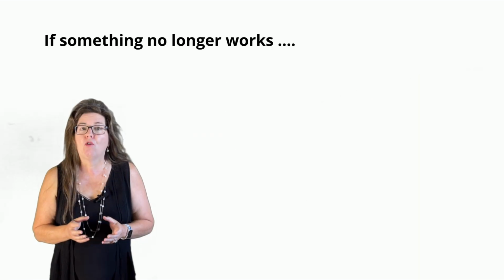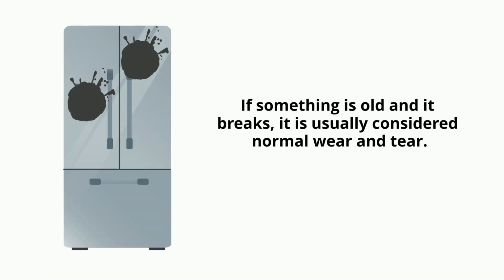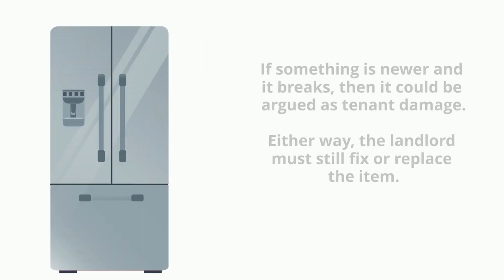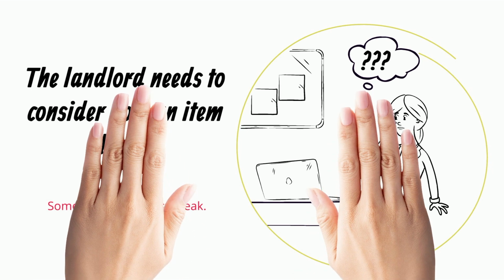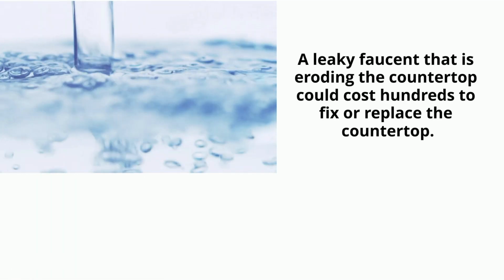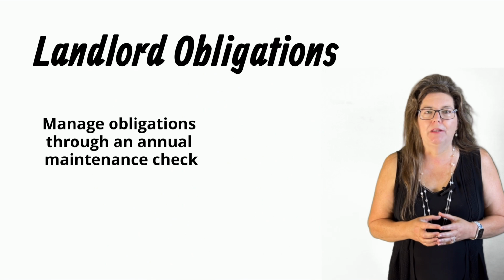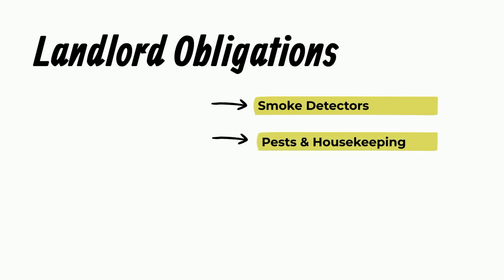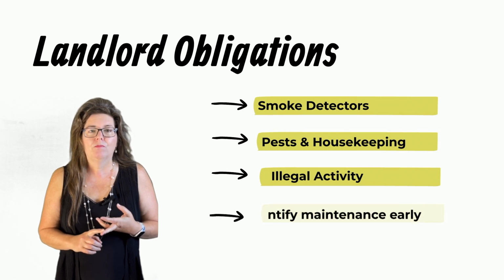Regular Maintenance & Annual Maintenance Inspections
A landlord is responsible for providing and maintaining a residential complex, including the rental units in it, in a good state of repair, fit for habitation, and for complying with health, safety, housing and maintenance standards.